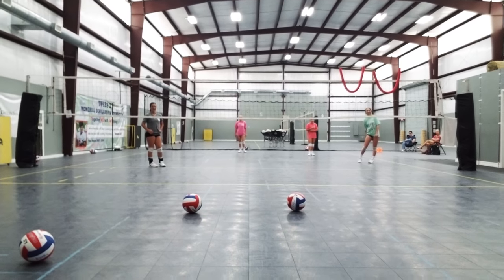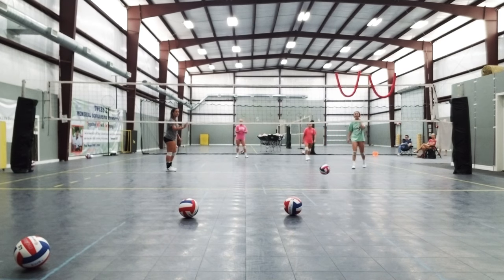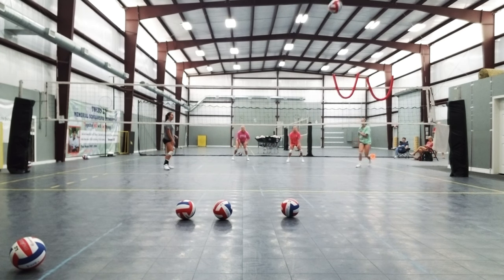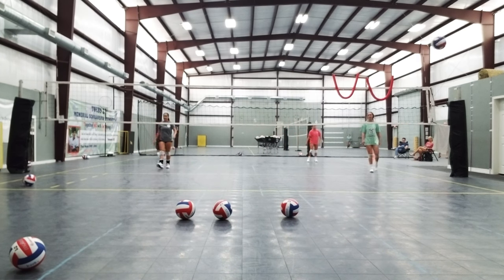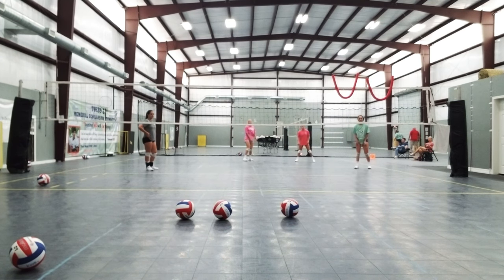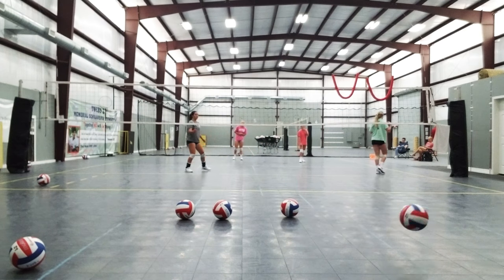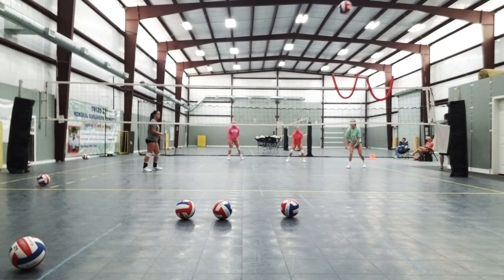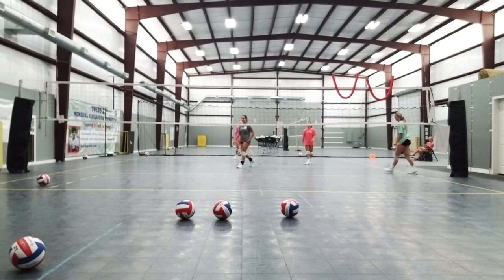Volleyball - Serve Receive/ OH's Pipe & Hut attack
08/12/18 Lesson: Natalie B. (OH/DS) Mackenzie R. (OH/DS) Jennifer O. (Libero) & Paige H. (Setter)